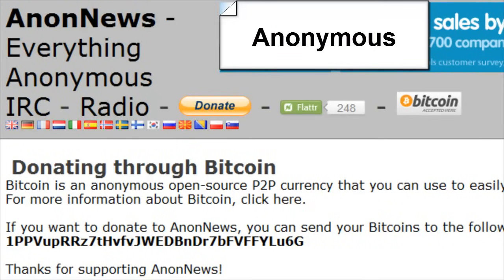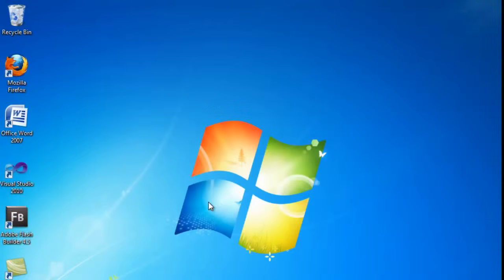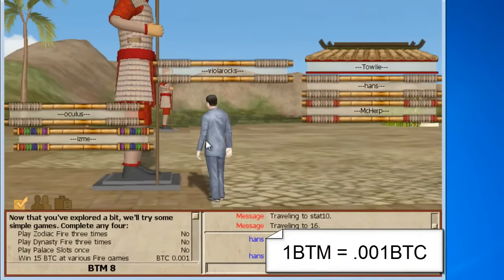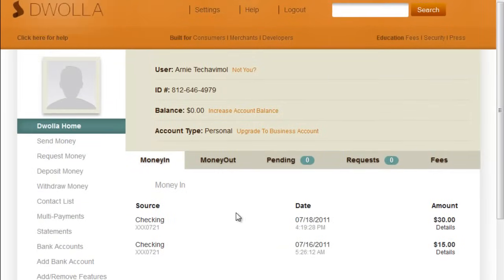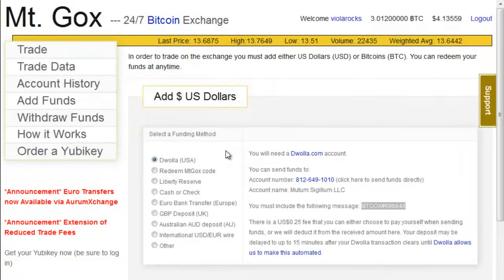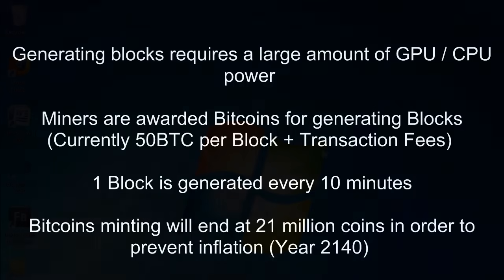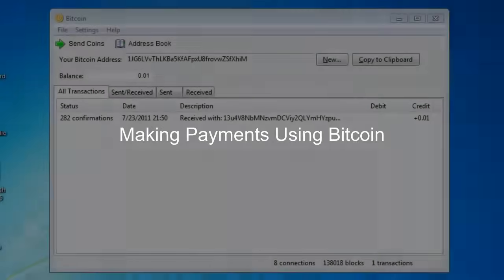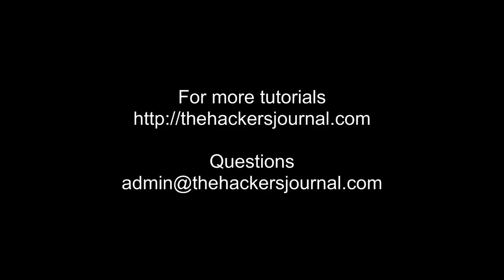Introduction to Bitcoin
In this tutorial I explain Bitcoin and demonstrate how to get started using it. This video includes instruction on how to perform transactions, how to get free coins, trade coins over an exchange, and mine coins, as well as where to go from there. All sensitive data (such as dwolla info) used in this video is bogus for security purposes.